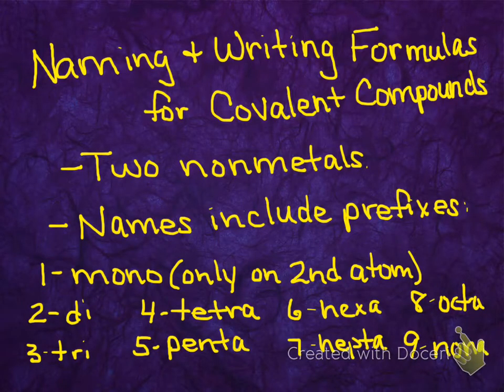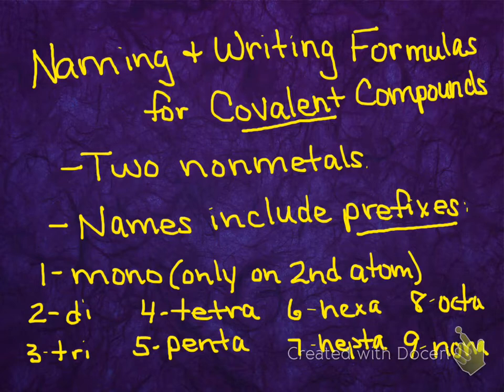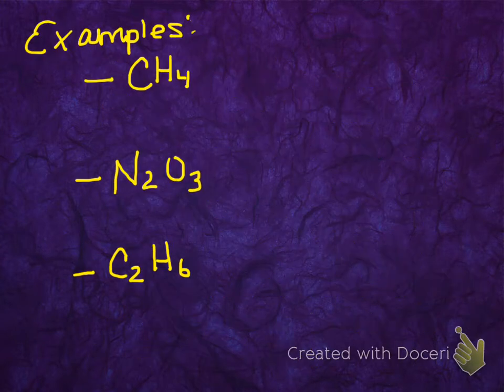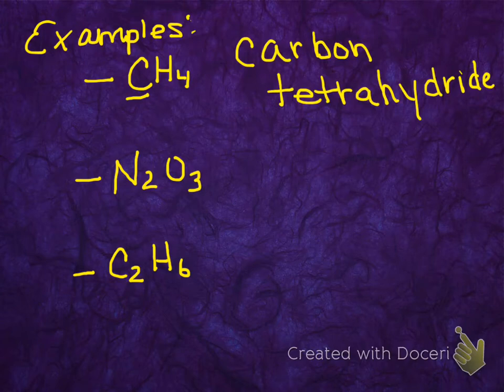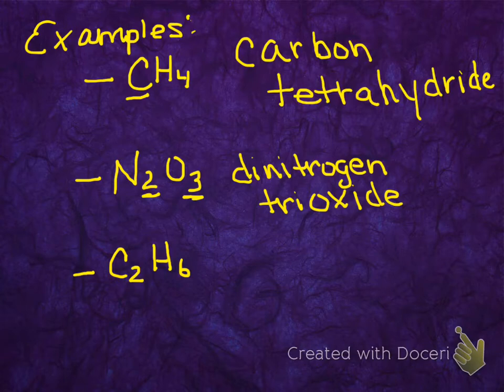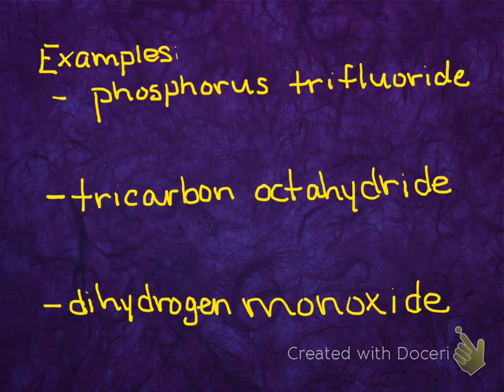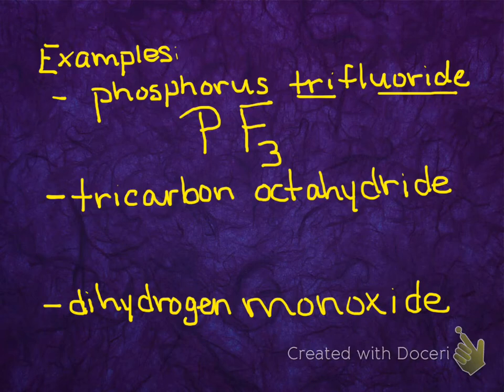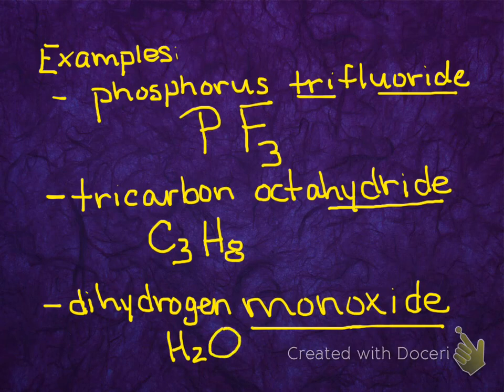Naming and Writing Formulas for Covalent Compounds